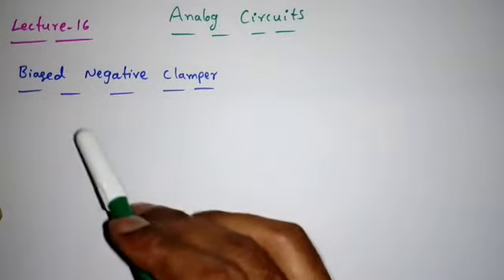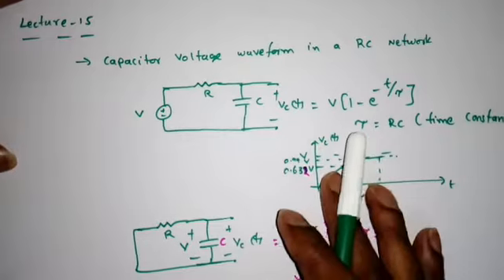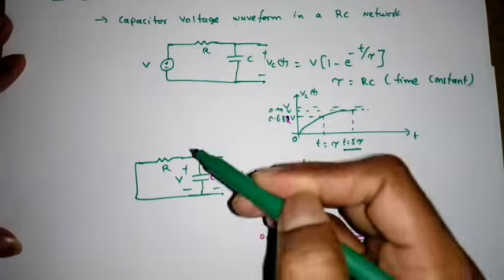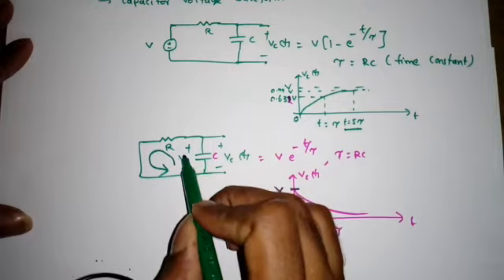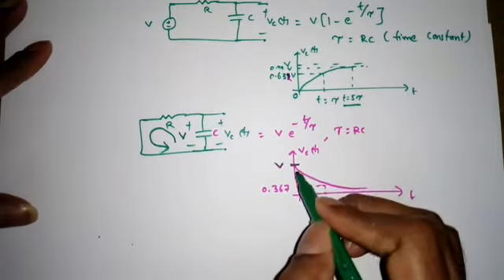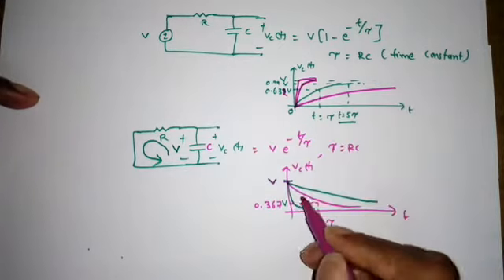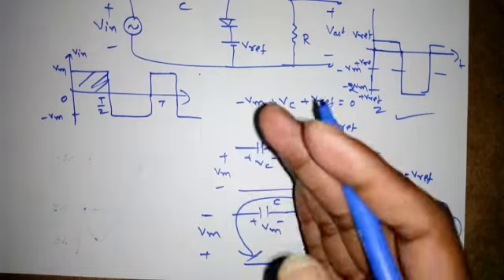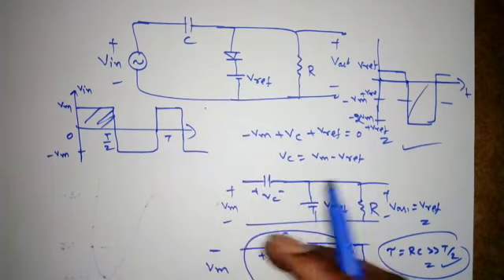Analog Circuits Lecture 16: Biased Negative Clampers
In this lecture, i discussed about the biased negative clampers.